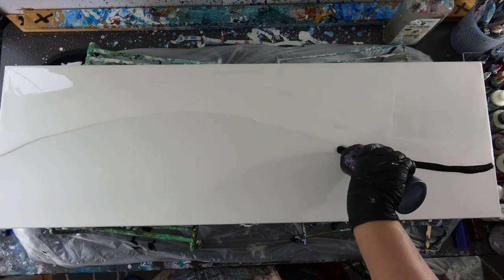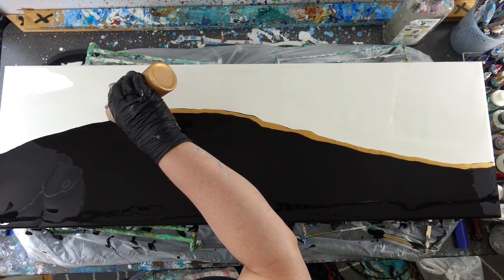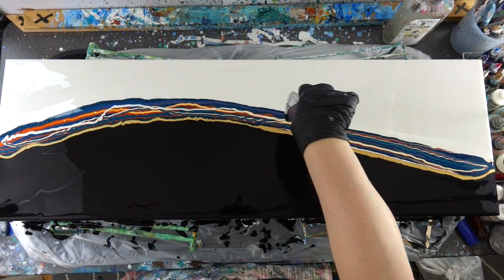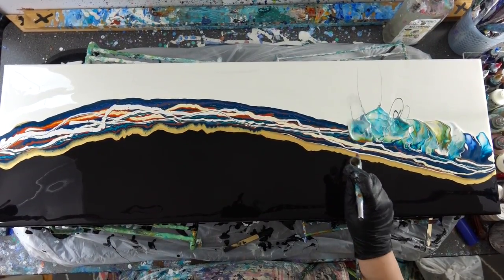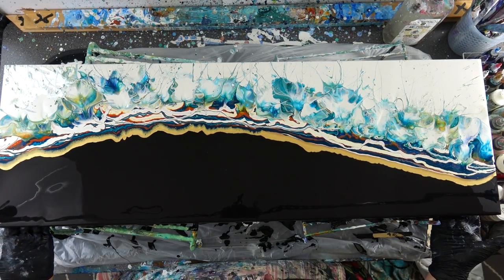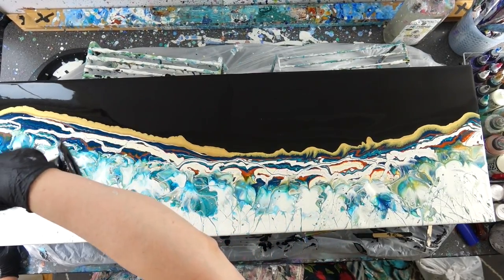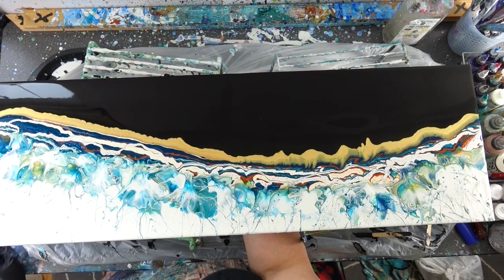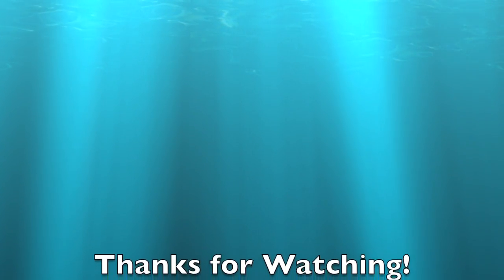Stunning Negative Space Acrylic Pour Tutorial, Black and White, Gold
Heather Mader Art acrylic pouring techniques in this video include:
swipe, airbrush, blowing, fractals and dendrites, dirty cup with negative space.